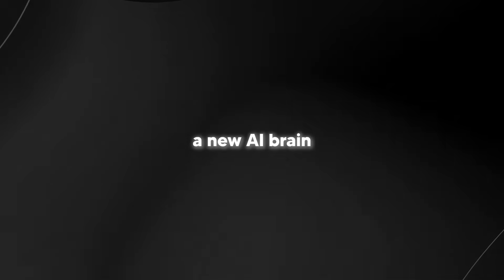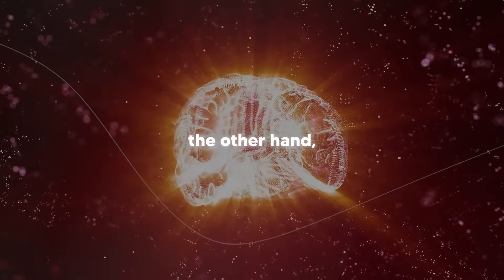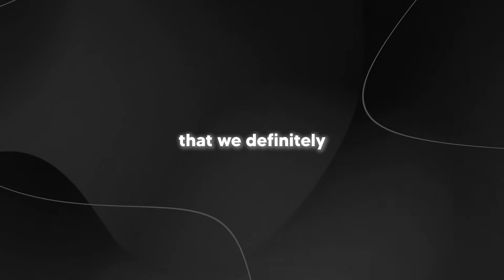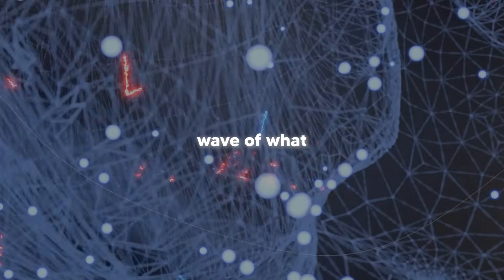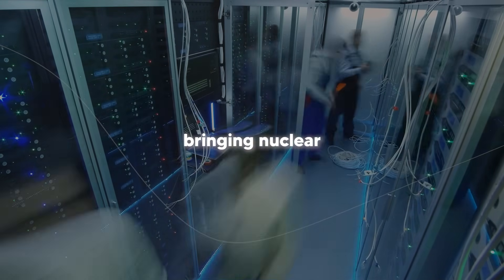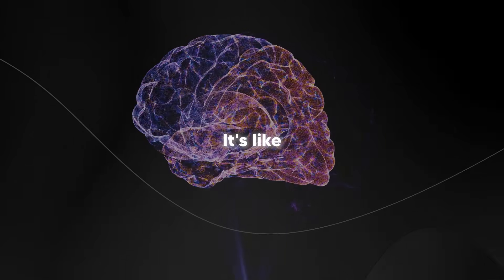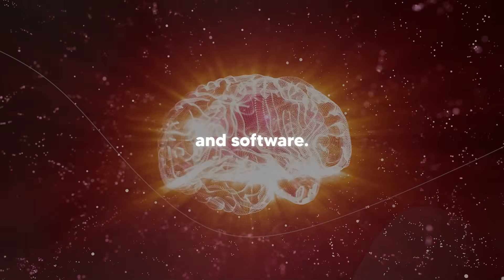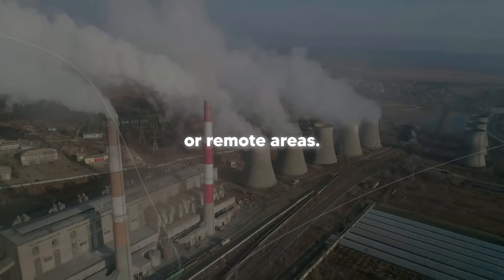REVEALED: The 100x Faster AI Brain Behind China's New AI Breakthrough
Music Used